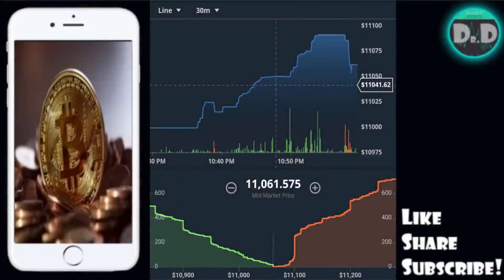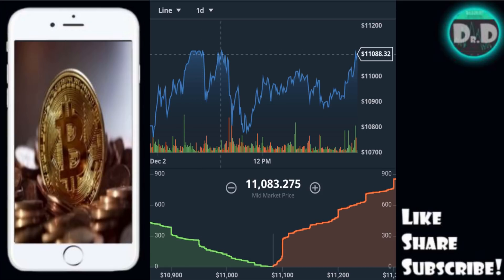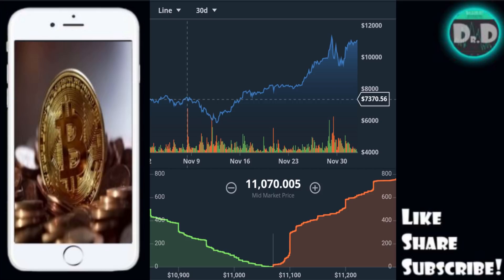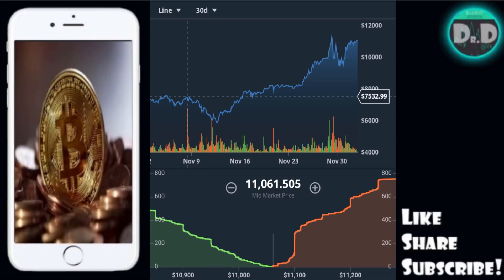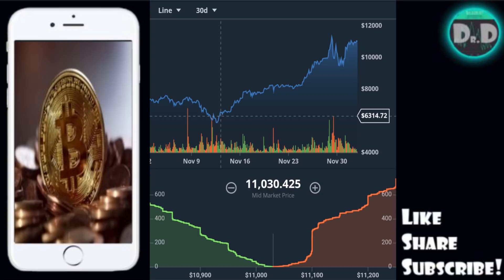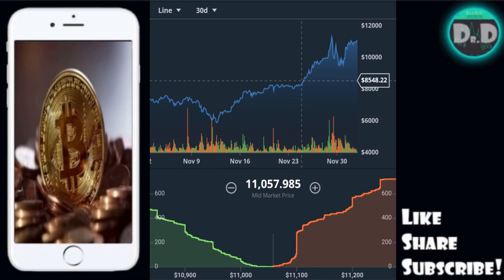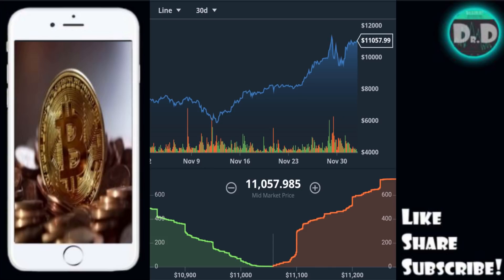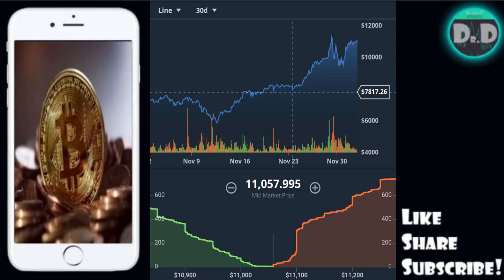BITCOIN $11,000 ??? | Solid Investment or BUBBLE?